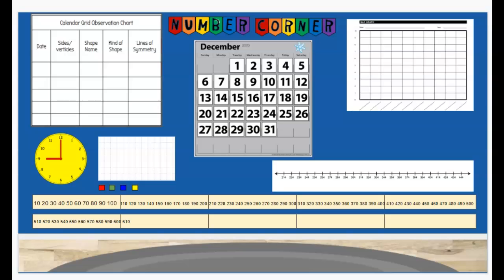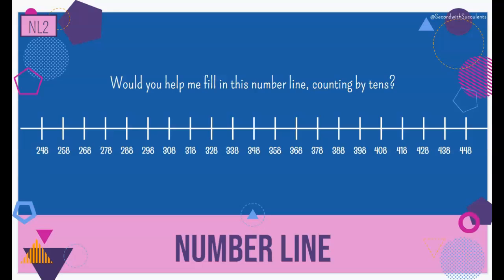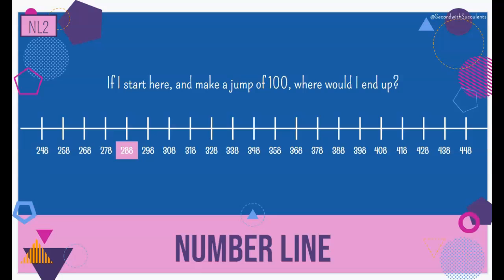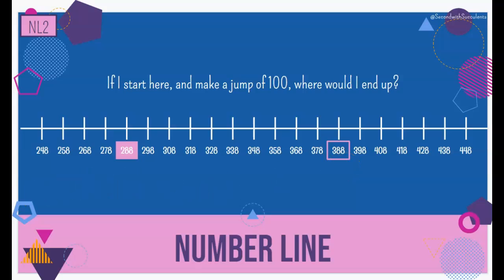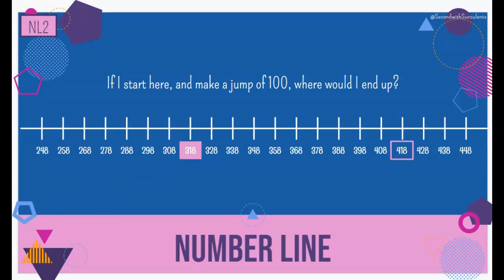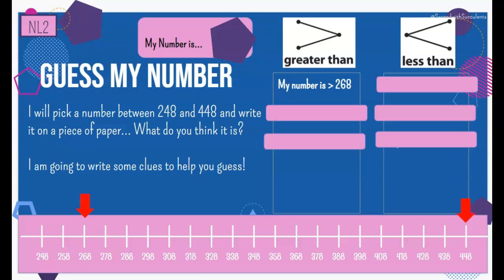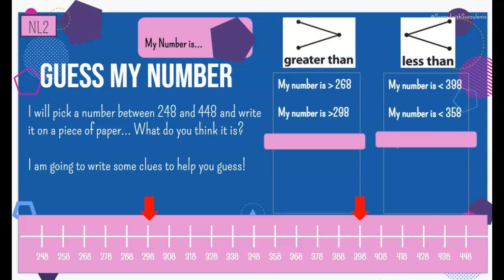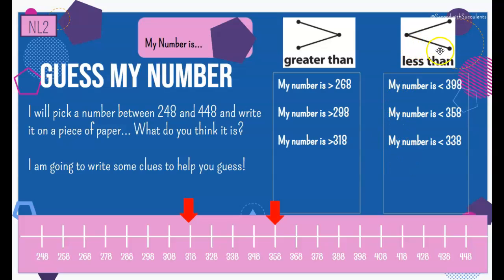NC December NL Day 13 Guess my Number